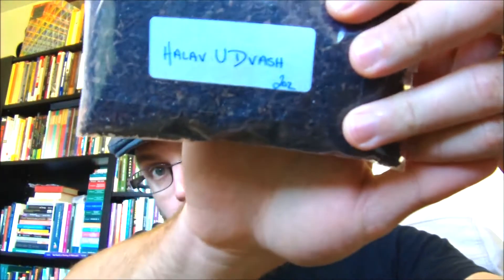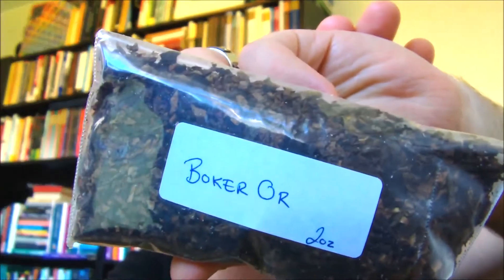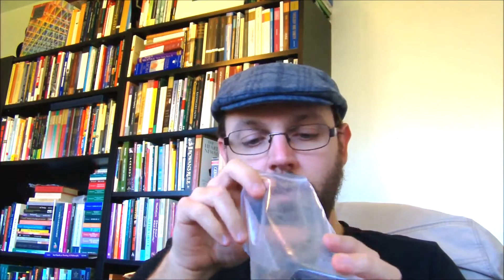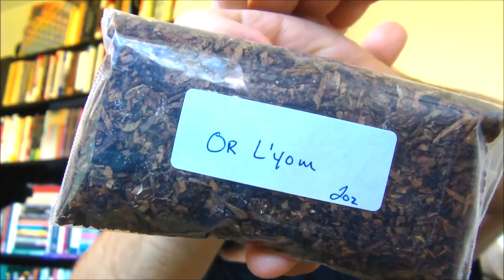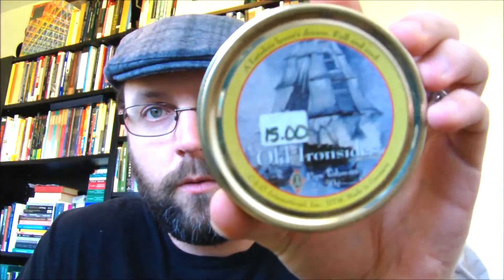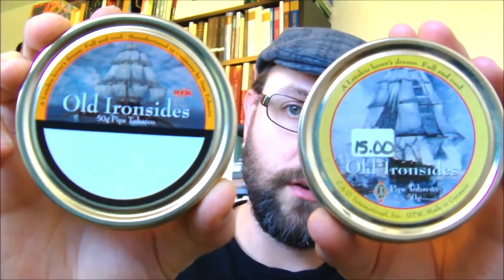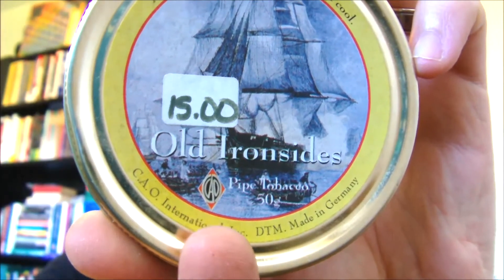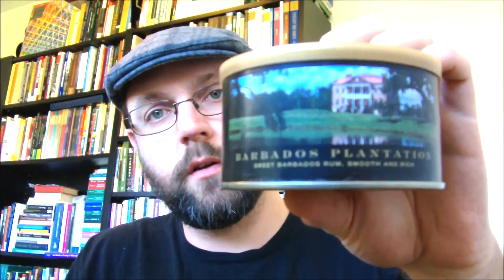Fine Leaf Series Prolegomena: Foretaste of Pipe Tobacco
A very rare unboxing from an online purchase, with the intention of showing some blends that will have forthcoming reviews.

Shot this a couple weeks back, and now that I've actually filmed a review, I thought I should put this up as a teaser whilst I allow myself time to edit it!